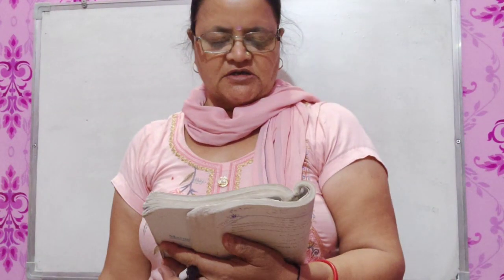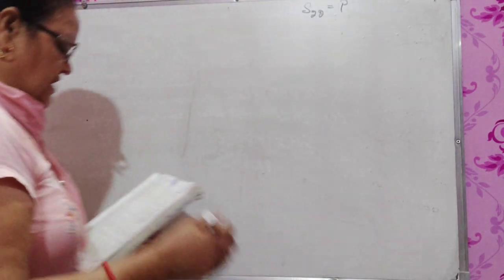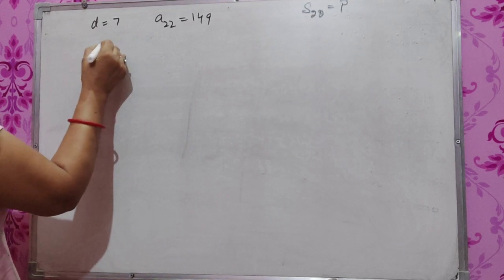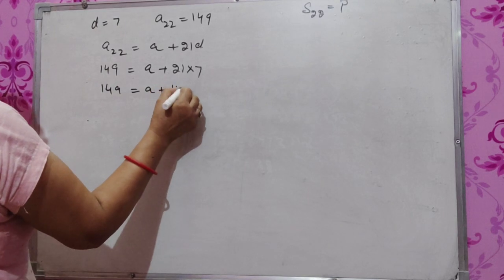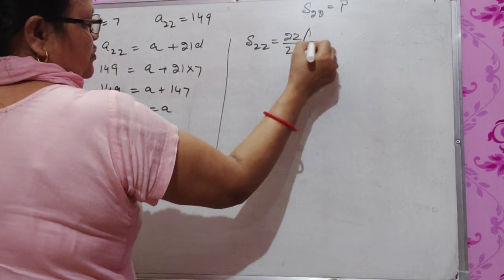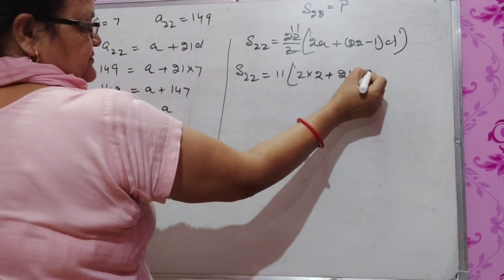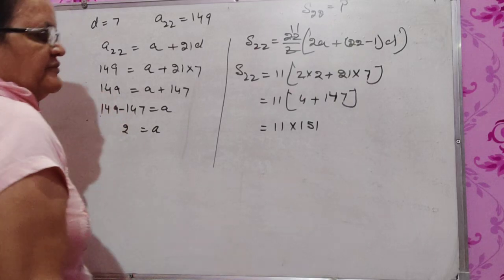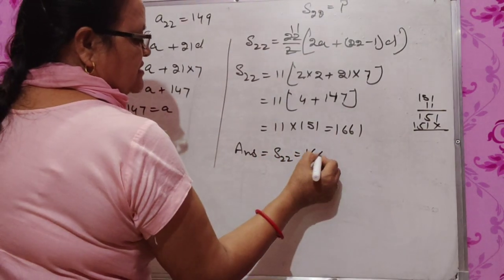Class X Mathematics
Chapter 5 Arithmetic Progressions Exercises 5.3 Question 7